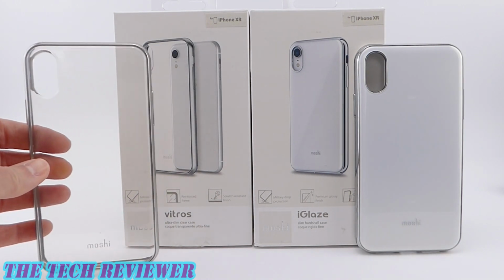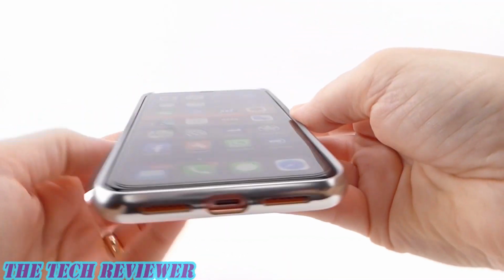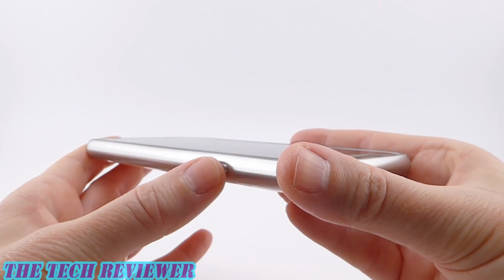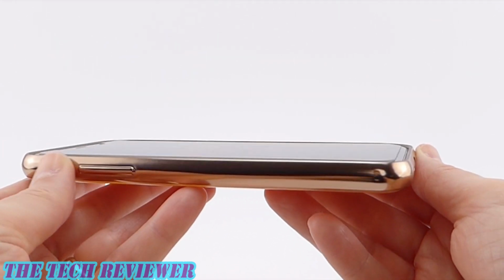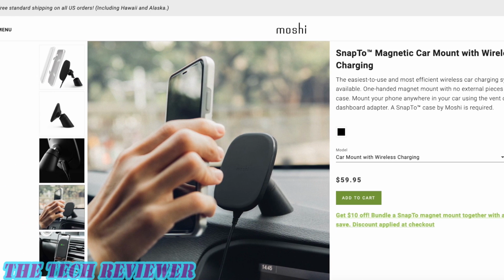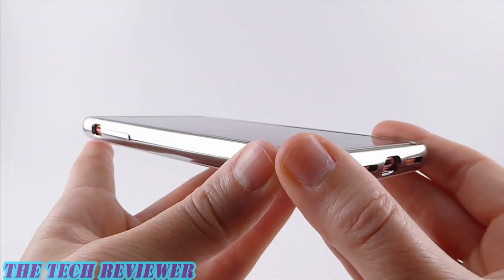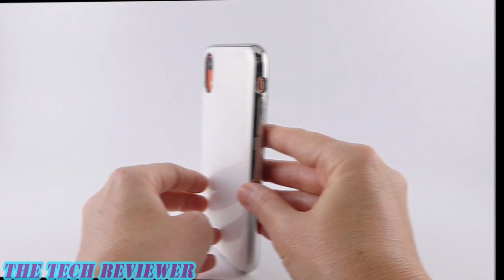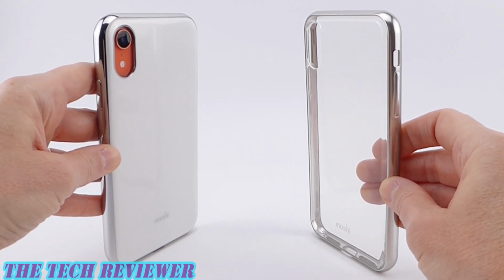Slim, Stylish & Mil-Spec Protective: Moshi iGlaze & Vitros for iPhone XR!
Want drop protection for your iPhone XR, but don’t want to sacrifice style and good looks? Check out the iGlaze and Vitros cases from Moshi! They both have military drop test standard certification, and have a refined and elegant appearance. They may not offer drop protection from crazy heights like some cases do, but they should protect your iPhone from everyday minor tumbles…and that is all some people are looking for.

Moshi Vitros has an MSRP of  $24.95 and comes in the jet silver and champagne gold options shown here, as well as a black and a crystal clear version.

Features:

* military standard drop protection

* clear flexible back

* metalized frame

* microgrid dots on back reduce or eliminate watermarking

* wireless charging compatible

* very slim

*  nice grip in the hand

* limited lifetime warranty if you register the product with moshi

* lovely design

Concerns:

* may yellow over time

* shows fingerprints

Moshi iGlaze has an MSRP of $34.95, and comes in the pearl white shown here, as well as armour black, taupe pink, powder blue, and merlot red

* glossy finish

* metalized frame

* compatible with Moshi’s Snap-To system of magnetic mounts and magnetic mounts with wireless charging

* wireless charging compatible

* slim profile

* classy appearance

* great buttons

Concerns:
* Glossy finish will probably scratch over time, and show fingerprints to some extent.